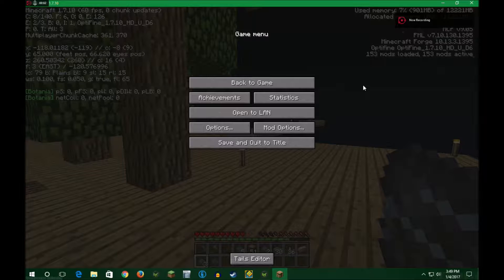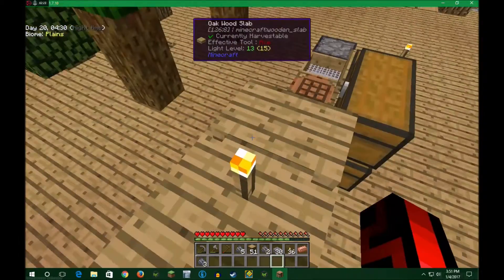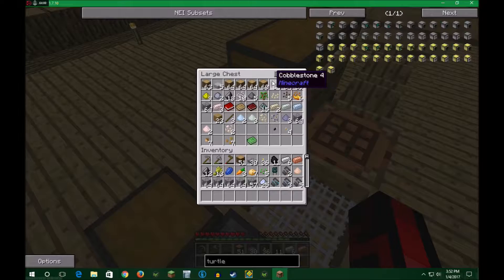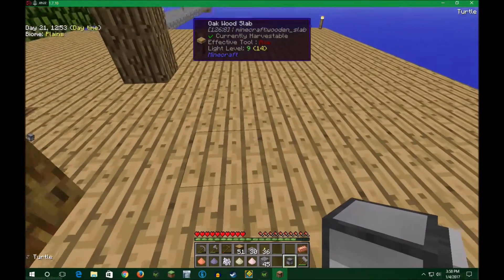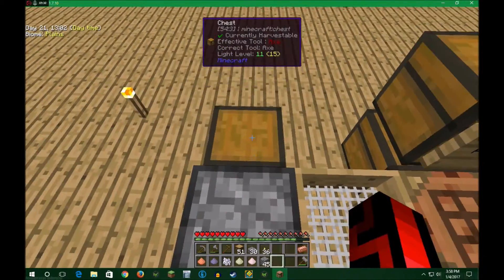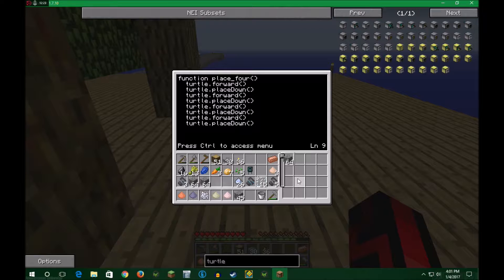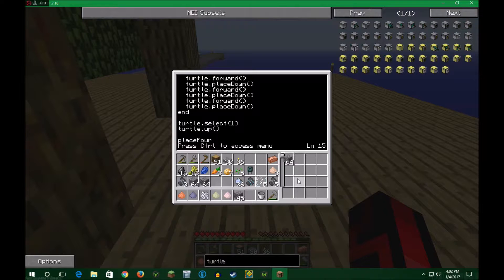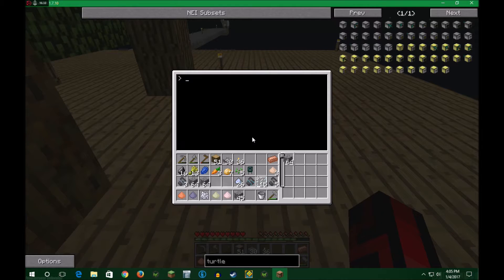How Not to Program a Turtle [Sky Factory 1]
FridayLights plays Sky Factory and attempts to program a turtle. Watch to find out more...